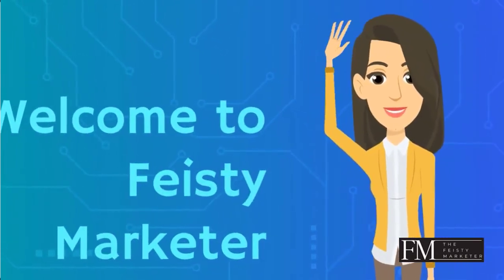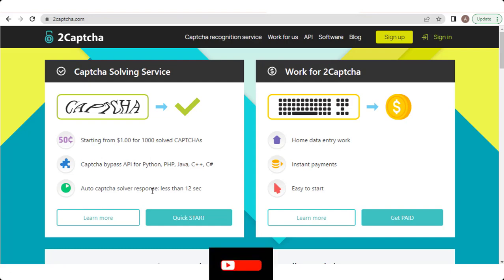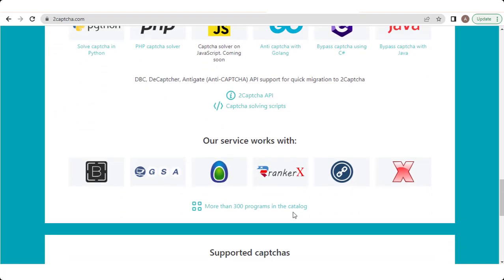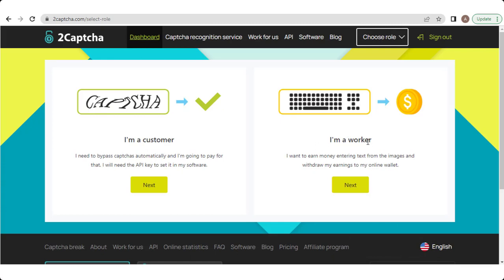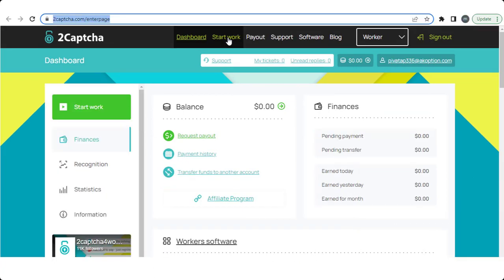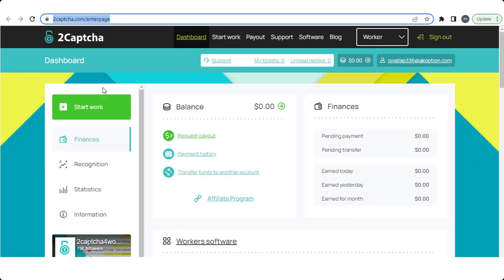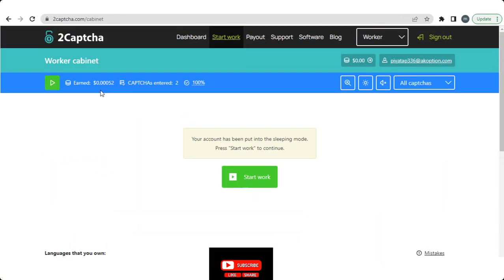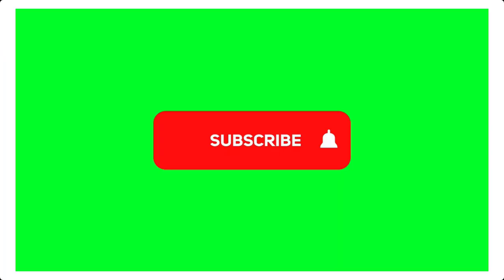Make Money from Home from just solving Captcha: Best Website for Online Work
In this tutorial, we will introduce you to the best website for earning money through online work. If you're looking to boost your income, work from home, or explore new earning opportunities, this video is for you!

We've researched and selected this top website, which offers a wide range of online work options suitable for freelancers, remote workers, and anyone interested in making money from the comfort of their own home.

Remember, success in online work requires dedication, persistence, and the right platform. With our help, you can confidently explore the best website for earnings and take your online work journey to the next level.

Best website for earning money online, Online work opportunities for income, Earn money from home, Best website for passive income online, virtual work and earnings